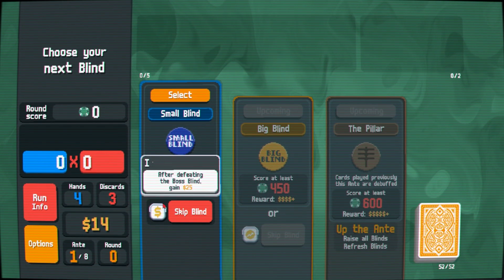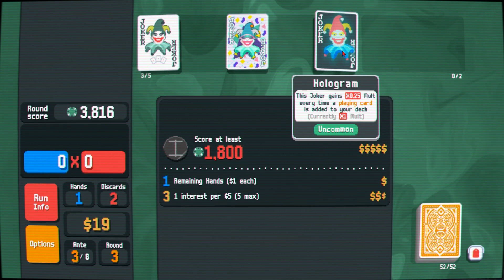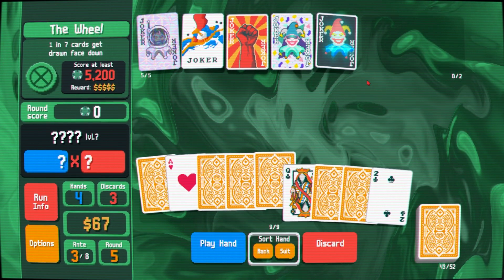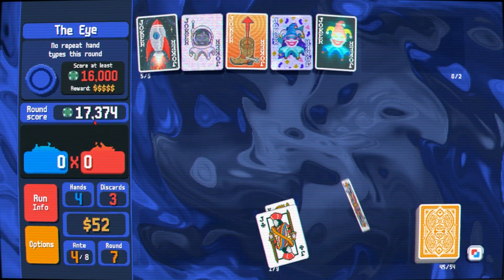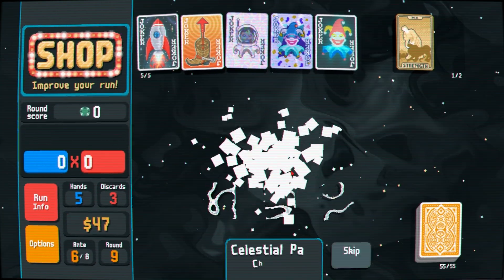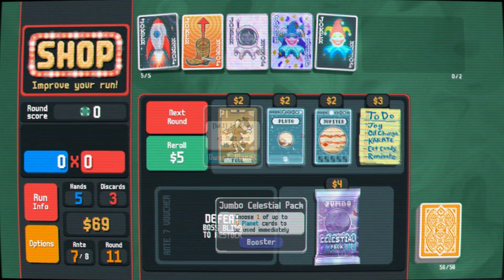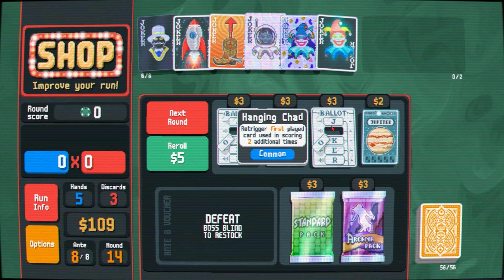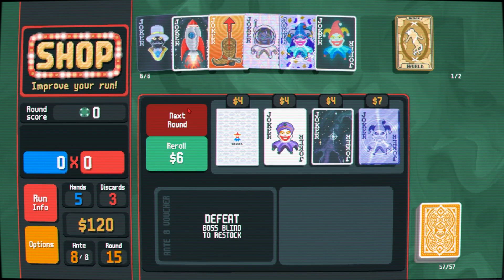These Are My FAVORITE Jokers In Balatro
Today I did a run with the yellow deck, and got both the rocket and bootstrap jokers, letting me use my insane amount of money to get through the run.